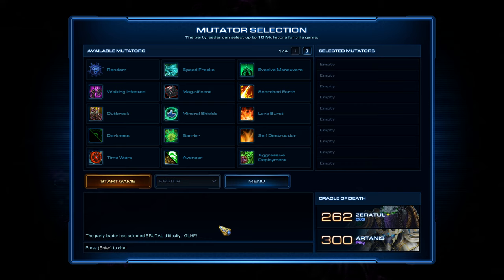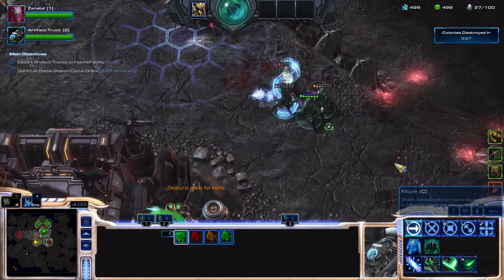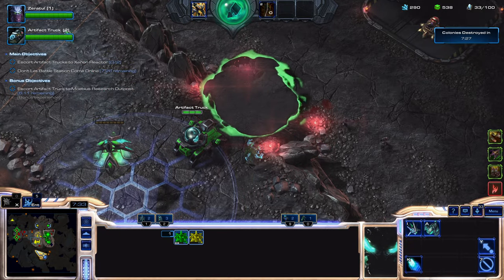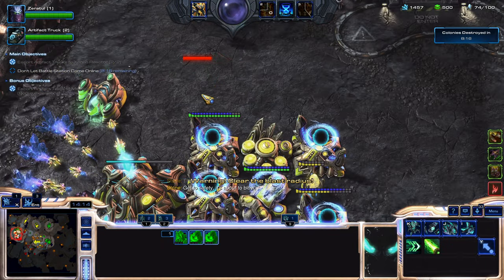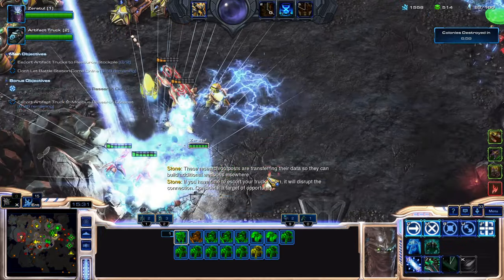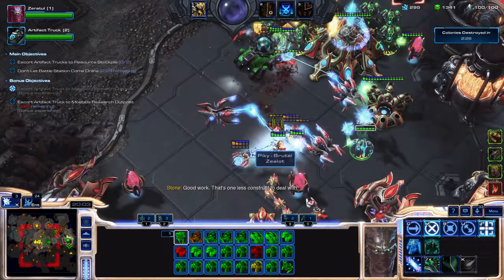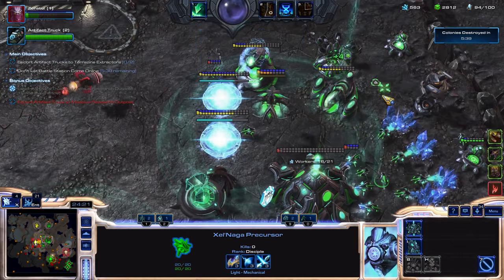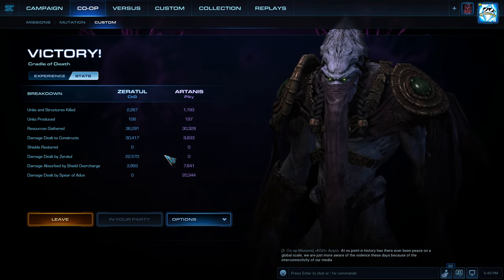Starcraft II: Like Swatting Insects [Enforcing the Rules]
Starcraft II: Co-Op Mutation #197 - Like Swatting Insects

Alien Incubation - All enemy units spawn Broodlings upon death.
Missile Command - Endless missile bombardments target your structures and must be shot down throughout the mission.
Outbreak - Enemy Infested Terrans spawn continuously around the map.

Monoliths can hold the defense for a while, but you're better off clearing quickly.